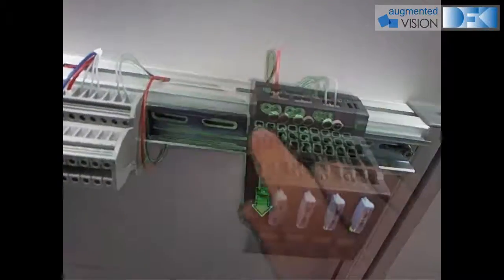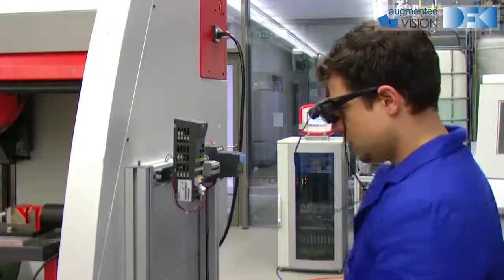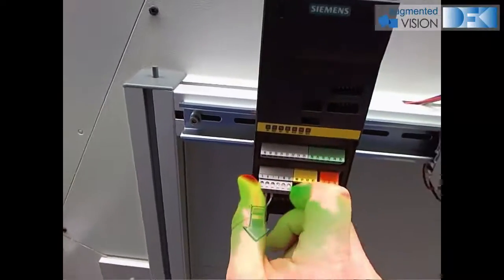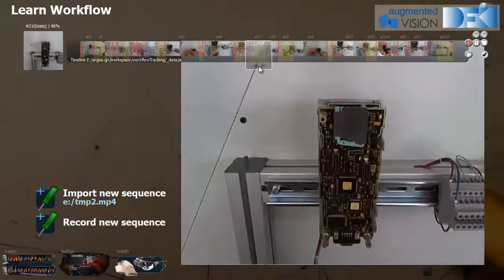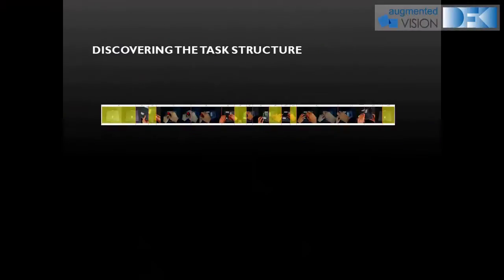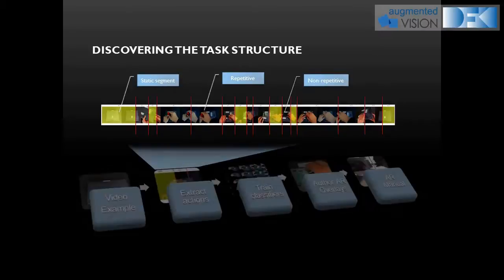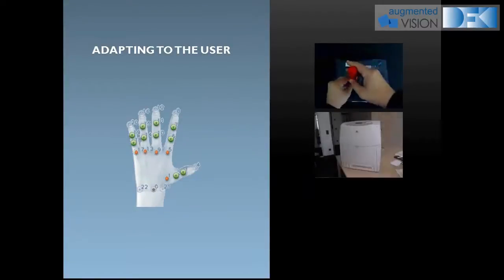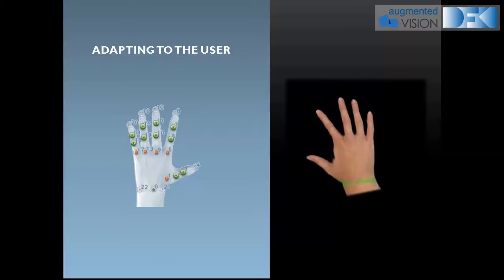AR Handbook 2013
Nils Petersen and Didier Stricker, 'Learning Task Structure from Video Examples for Workflow Tracking and Authoring', in Proceedings of the International Symposium on Mixed and Augmented Reality (ISMAR), 2012